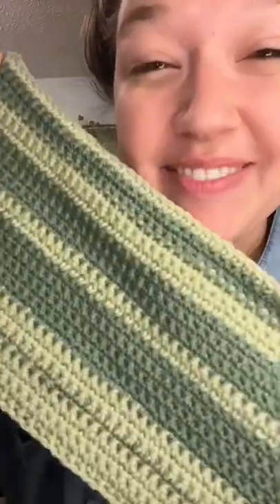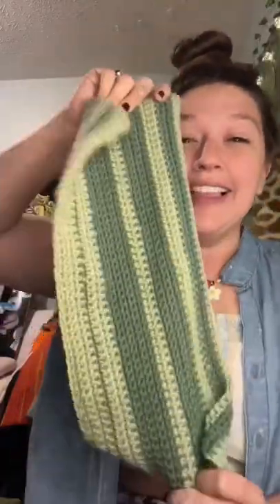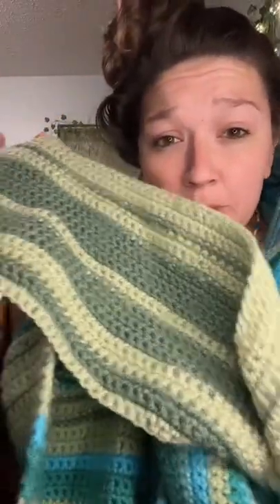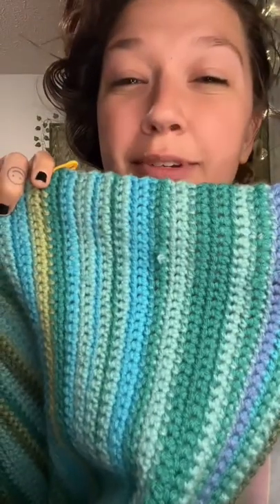January of our LA Temperature pillow!